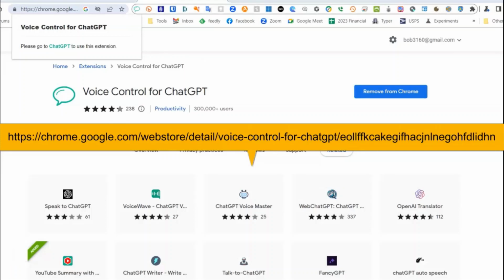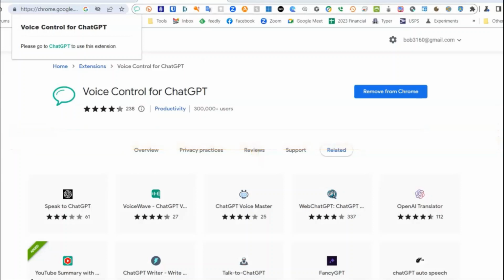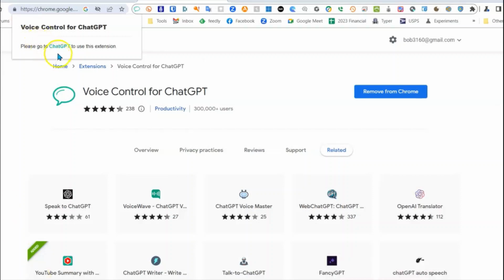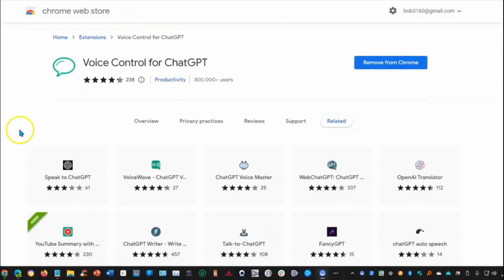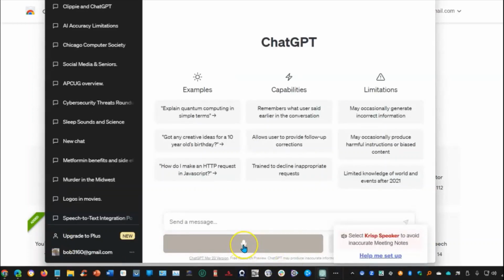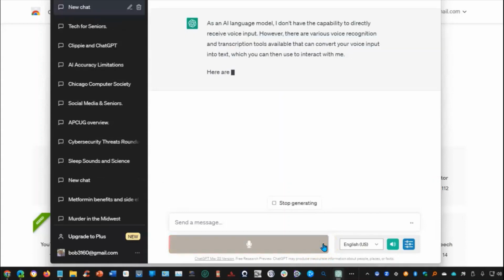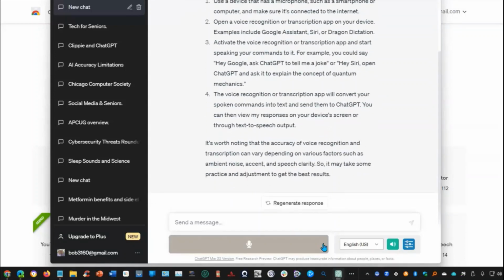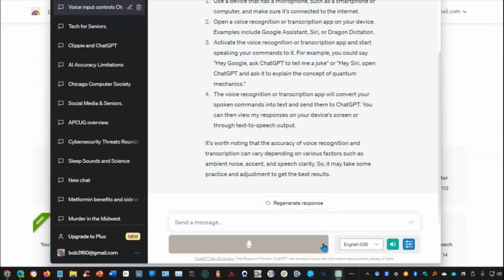Journey Through Time: Exploring Bardic Traditions and Traditional Language Learning with ChatGPT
Work From Home Equipment
Office Chair
Laptop(Budget Option)
Business Laptop

THE MILLIONAIRE NEXT DOOR
THE 4 HOUR WORK WEEK
AWAKEN THE GIANT WITHIN
CHANGE Your THINKING, CHANGE Your LIFE

Click the links below to find out more:-
⚡️Billionaire Brain Wave

 • Highly Inspirational Quotes! Inspirat...   👍

🌟 Dive into the rich tapestry of history, folklore, and languages with "Journey Through Time: Exploring Bardic Traditions and Traditional Language Learning" hosted by ChatGPT.
📜 Embark on an epic quest to unravel the captivating world of bards and their age-old traditions. Explore the linguistic gems of bygone eras, discover the enchanting stories of our ancestors, and learn the art of preserving these cultural treasures.
Engage in lively discussions, ask questions, and become a steward of cultural heritage. "Journey Through Time" awaits you! 🌐🗝️🎶